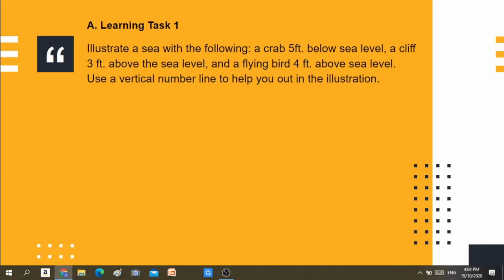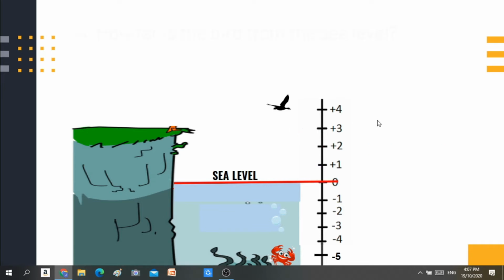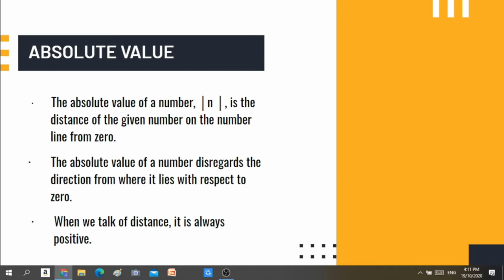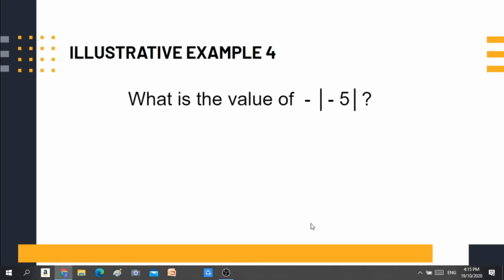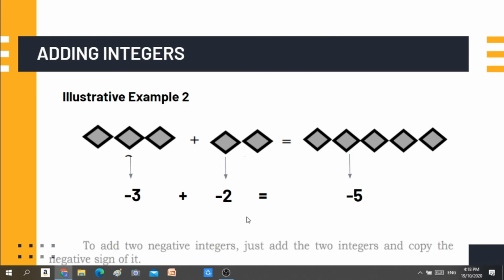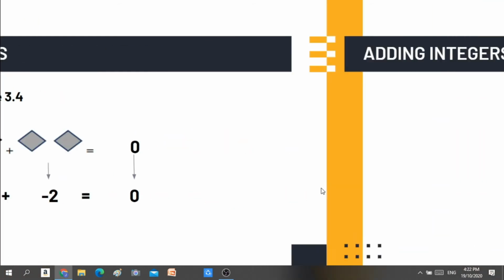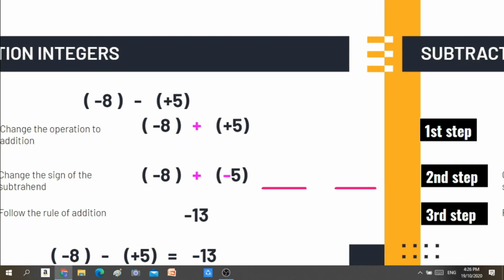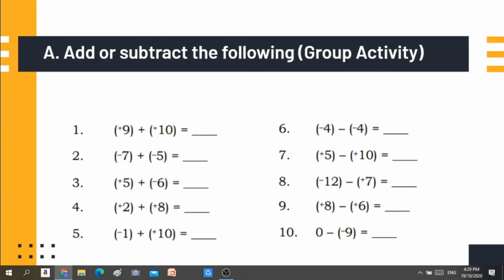Absolute Value and Integers (Mathematics 7) Week 3 Module . Adding and Subtracting Integers.